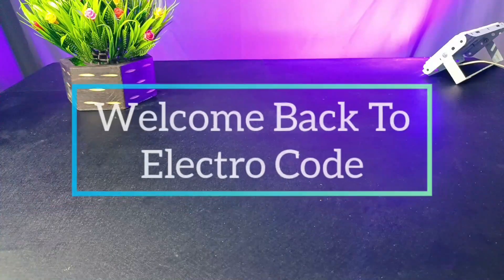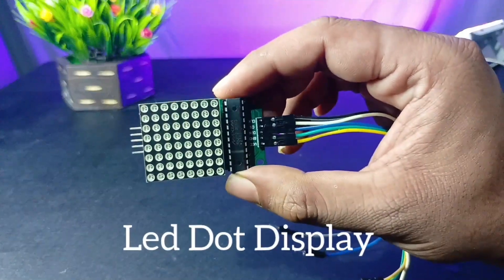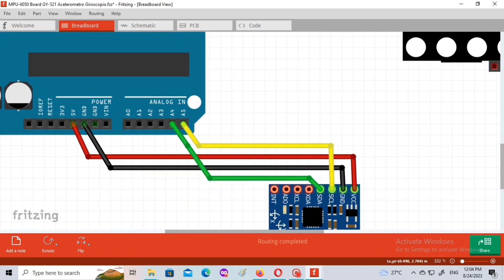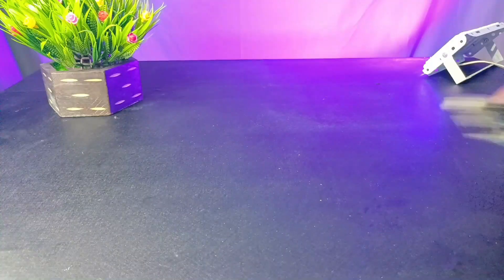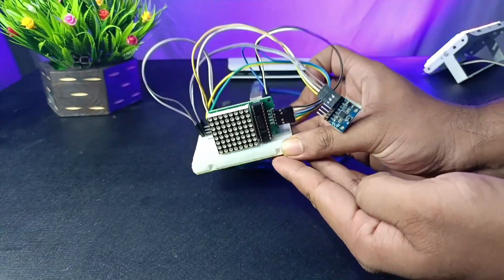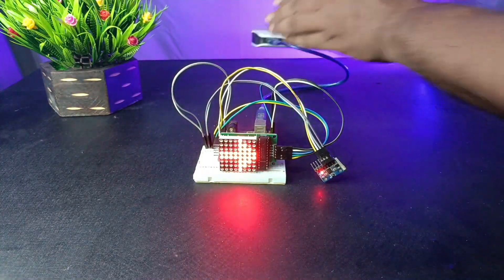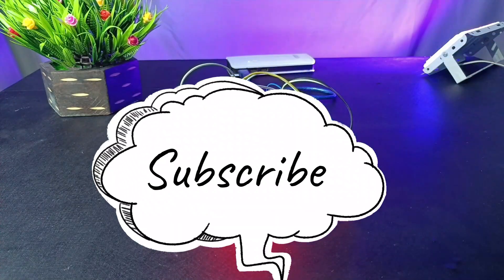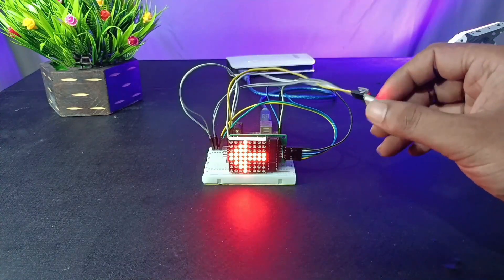DIRECTION INDICATOR (LEFT/RIGHT) USING MPU6050 , LED DOT DISPLAY & ARDUINO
So i do tech stuff...
Hey guyzz.. Sourav here..So in this video I had made a direction indicator device using arduino , led dot display and mpu6050 sensor module.

 IGNORE THE BELOW PARAGRAPH !!
it is one of the best Arduino project , Best DIY project , Best Electrical Project for students / beginners. We make best science projects using DC motors , IR sensors , Relays , Analog Joystick,
Motor Driver , leds , Breadboard , Ultrasonic sensors , Arduino Uno , 9v Battery , Drill machine , Wood cutter device , Programming , Computer , RC car , Remote control car , Electrical components.
AMAZON LINK OF THE PRODUCTS TO BUY
LINK -

LINK OF THE CODE AND CIRCUIT